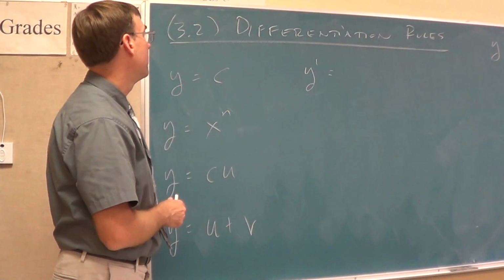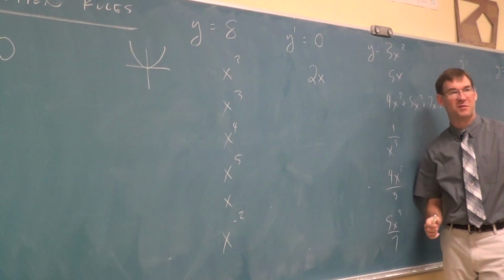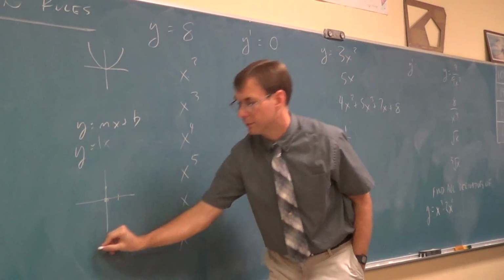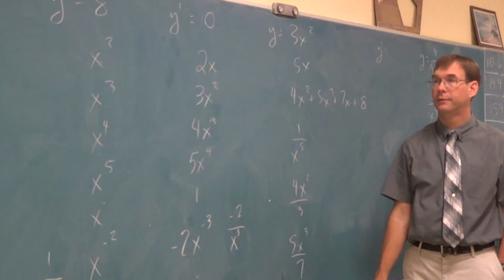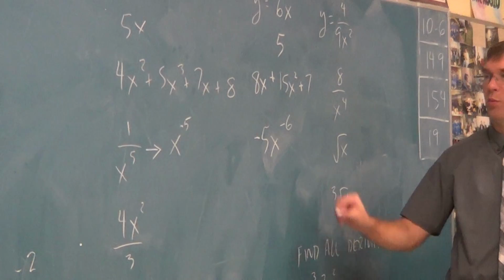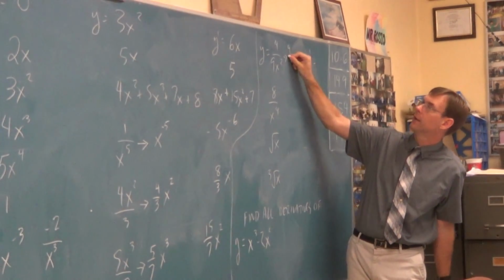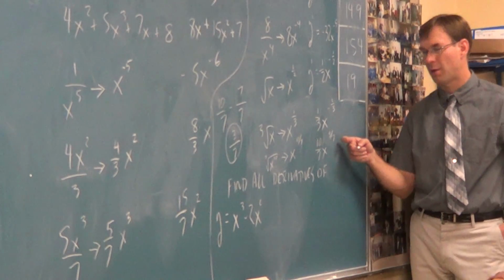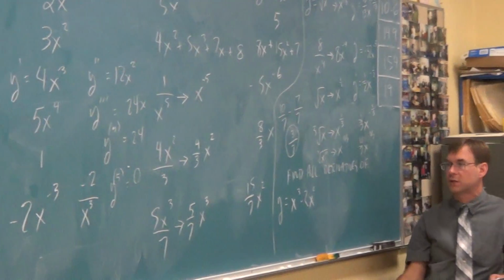Calculus Video, 3.2